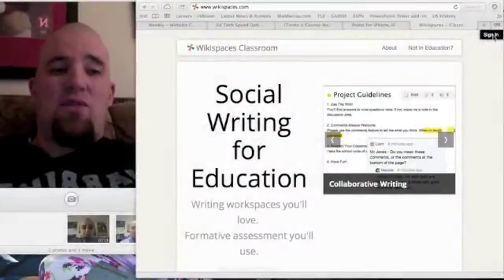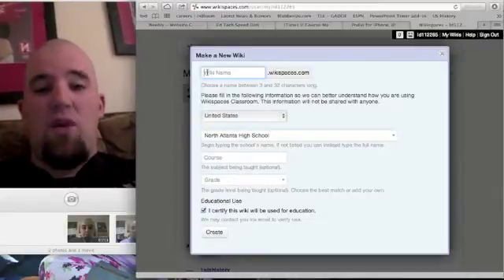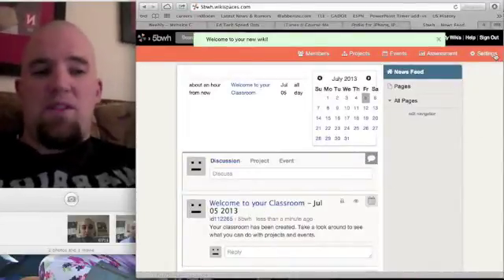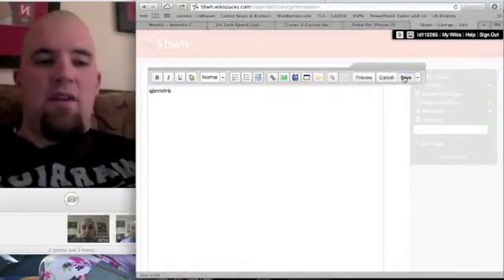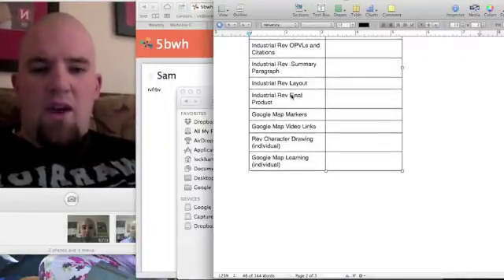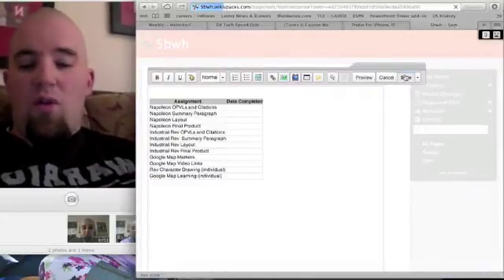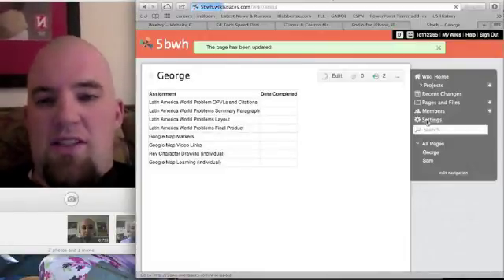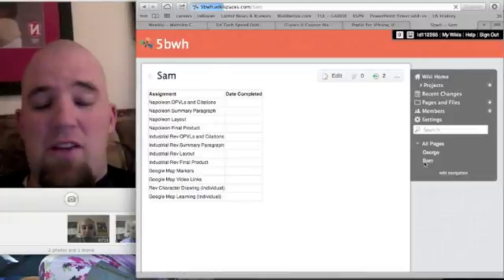Show Me Videocast: Differentiated Checklist Using Wikispaces